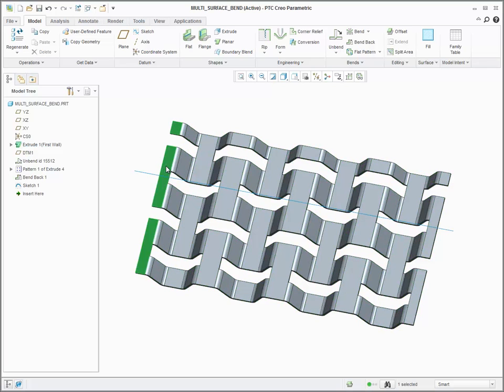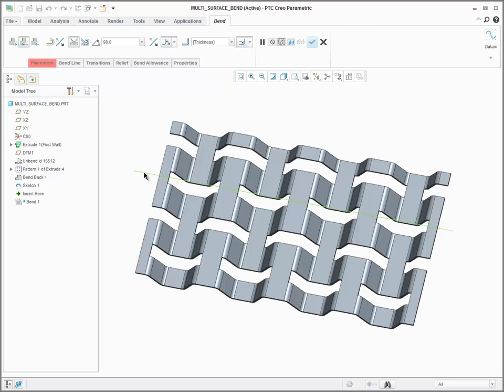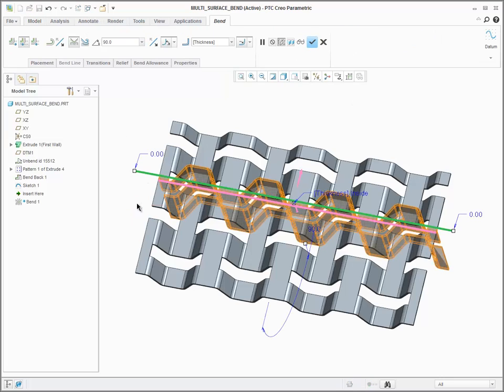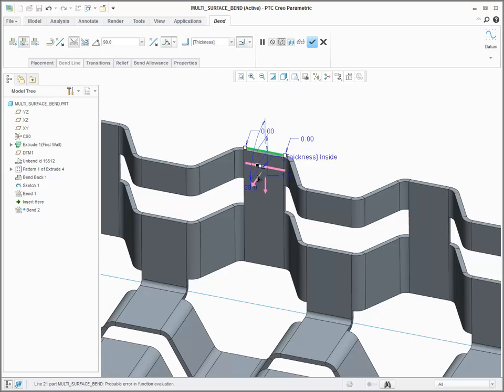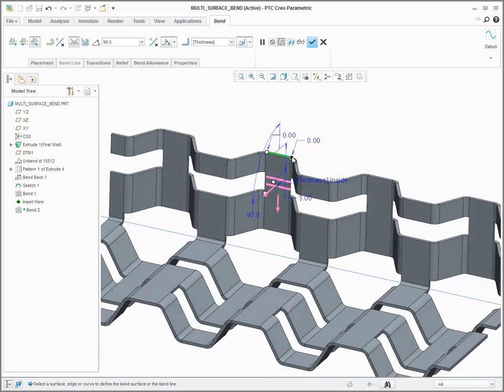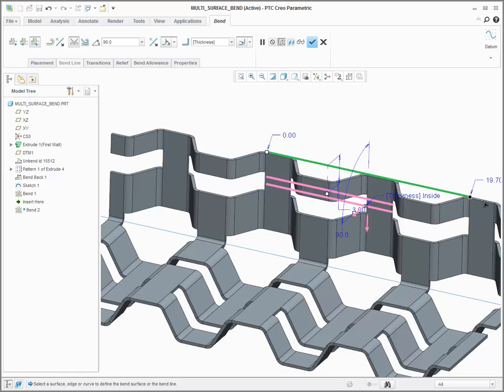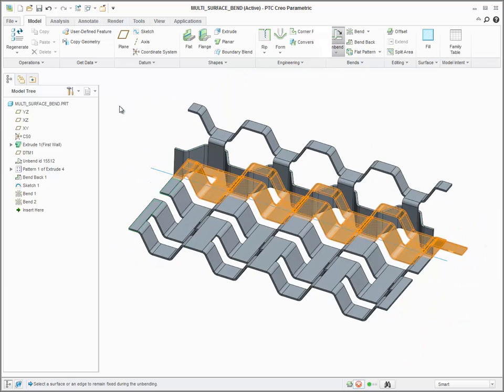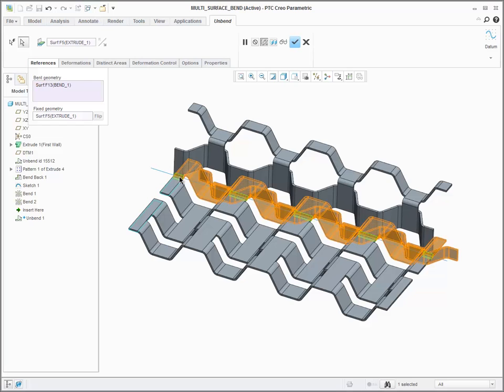Bending Coplanar Surfaces in a Single Feature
If you sketch a line on coplanar but discontinuous surfaces, you can create a bend on these surfaces. For example, you can create a similar bend on surfaces on the bottom of the troughs. In this case, you can use a straight edge as a bend reference and offset it from the part edge. You can then specify the length of the bend line by dragging it out so the correct geometry is bent and then preview the geometry before it is bent. Flipping the bend in the other direction to get the bend you are looking for, may be necessary. To flatten this kind of geometry, unbend it in two stages. First, unbend the bends on the coplanar surfaces, then unbend the trough geometry.